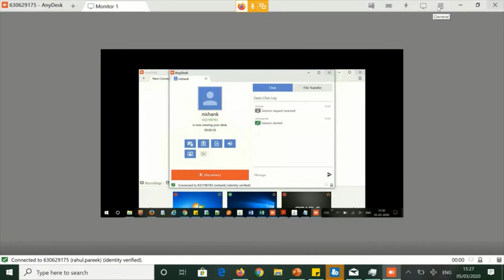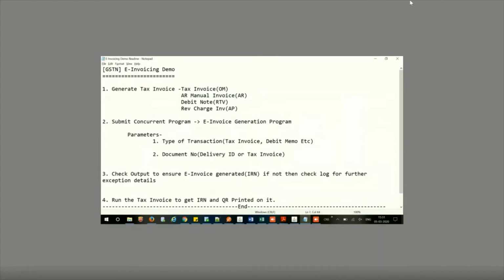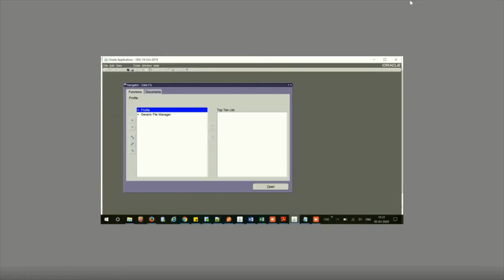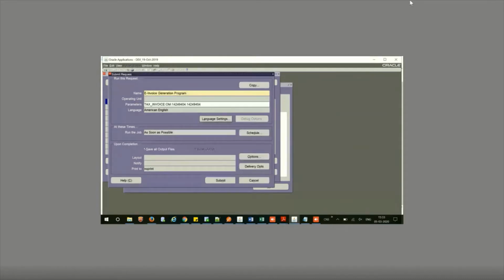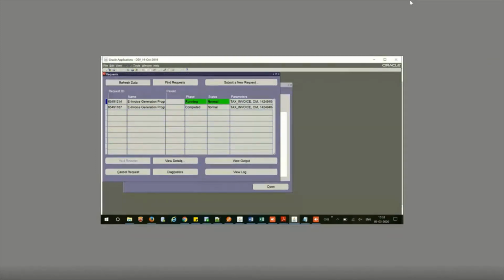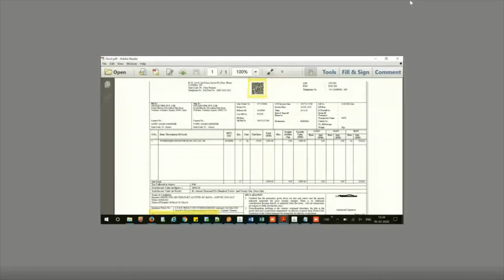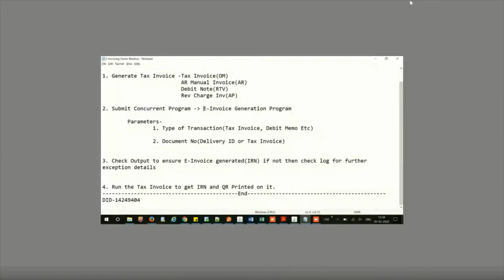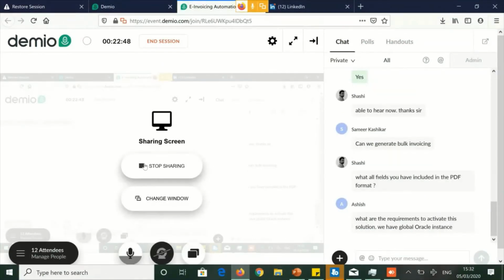Demo and FAQs - Masters India autoTax and Oracle – E-Invoicing Solution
autoTax integrates with Oracle through APIs and ensures there is seamless communication between the ERP and Government Portals (GSTN, E-Way, e-Invoicing). With this, compliances can be achieved with minimum but genuine efforts.